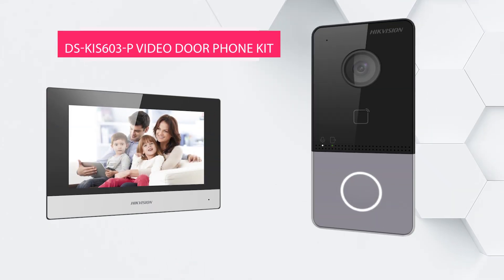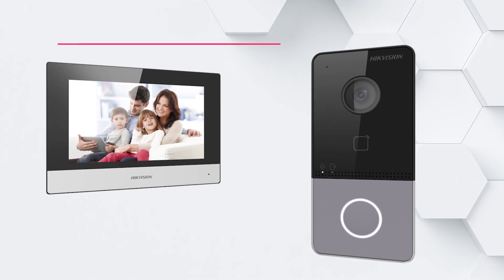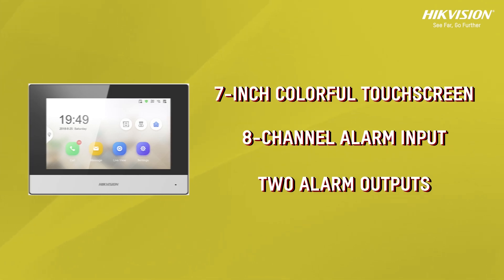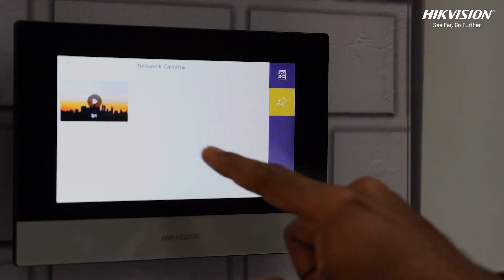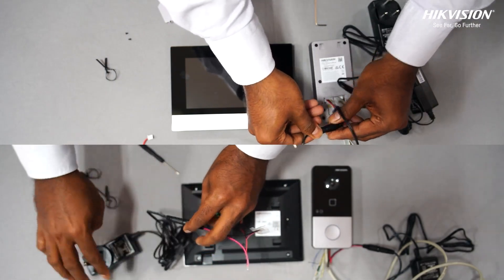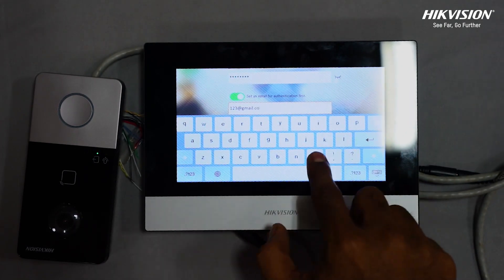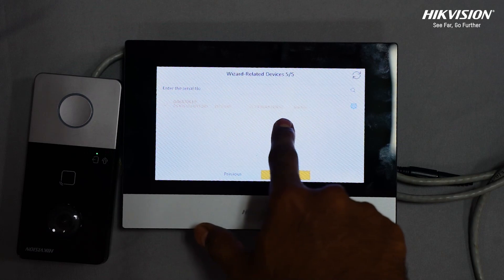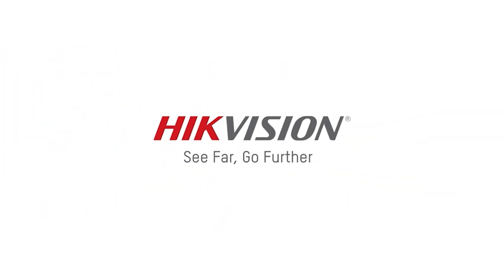Hikvision DS-KIS603P IP Video Door Phone Kit | Unboxing & Setup Guide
In this video, we’ll walk you through the key components of the kit, including the indoor and outdoor units, wiring details, and features for seamless communication and security.